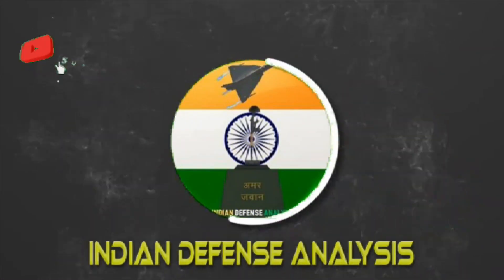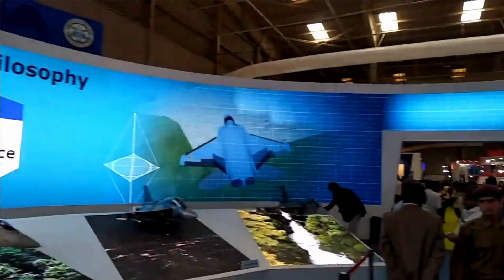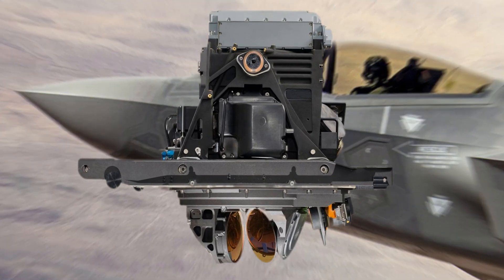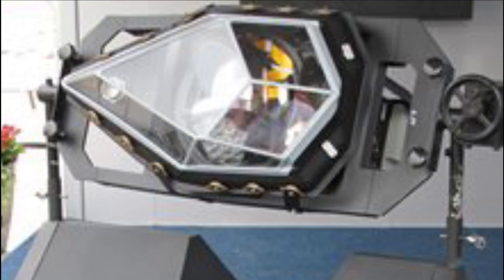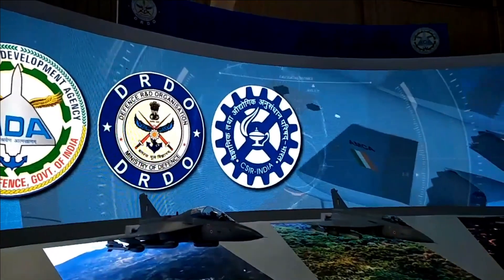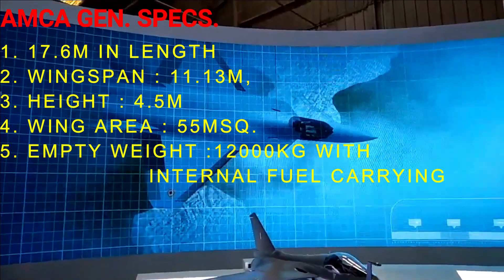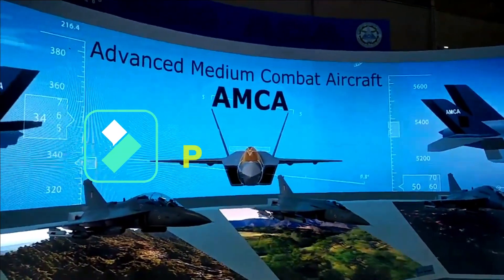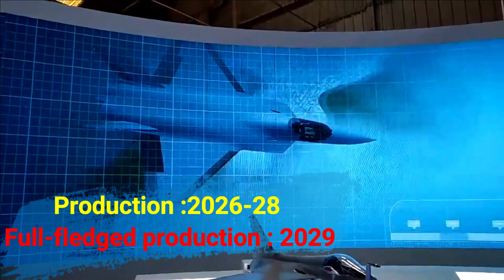EOTS for AMCA enters trial | 1st flight of AMCA by 2024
AMCA: India’s 5th Generation fighter jet
 The fighter is being designed to dominate the sky from day one due to its stealth, sensors and weapons and keeping in mind its futuristic relevance. Recently ADA has revealed many important information related to AMCA sensors and development progress which we are going to discuss in detail.

EOTS for AMCA

If you closely observe the fuselage of F-35 at the front below the nose cone section, you will find a sensor looking like a sapphire which called EOTS or electro-optical targeting system. This system is similar in concept to a large high-resolution infrared and television camera which is used to visually identify and monitor ground targets. It helps to enhance pilot’s situational awareness and allows aircrews to identify areas of interest, perform reconnaissance and precisely target & deliver laser and GPS-guided weapons. However, one can get confused between EOTS, IRST & Targeting pod.

A targeting pod is a target designation tools used by fighter jets to identify targets and guiding Precision-guided munition (PGM) such as laser-guided bombs to those targets.

An IRST sensor makes use of Imaging IR sensor to track targets in double or even triple digits. Typhoon’s PIRATE for example, can track 500 targets.

EOTS is two in one system. It has capability of both a FLIR/Targeting pod and IRST sensor. It house inside the nose of the fighter jet which greatly increases the stealth and aerodynamic characteristics of the fighter.

As per the latest tender document issued by DRDO it seems that the EOTS being developed for AMCA is ready and its flight trials will commence soon. The test bed for the EOTS is going to be Hawker 800 aircraft which has earlier been used for testing Uttam AESA radar as well. As per the tender document, the integration of EOTS with the aircraft should be within one month of signing the contract, followed by the flight test of 30hrs over the period of 2.5months.

Recently released AMCA Spec

Recently few details related to AMCA was also released which includes its dimensions, stealthy and non-stealthy configurations. Some of the prominent features of AMCA which is also found in most of the 5th generation fighter is stealthy design, use of composite material and Radar Absorbing materials. It will feature diverter less supersonic serpentine intake to reduce its heat signatures and an internal weapons bay.

The fighter jet will be 17.6m in length, with a wingspan of 11.13m, height of 4.5m and wing area of 55msq. The empty weight of the fighter jet is going to be 12000kg with internal fuel carrying capacity of 6500kg. If you compare the dimensions of AMCA with F-35 lightening II, it is slightly more in length, height and wingspan but it is still lighter than F-35 which shows the amount of composite material to be used in fighter is going to be more and eventually more stealthy. The Internal Bay of AMCA can carry payload of 1500kg and external pylons can carry 5000kg. AMCA can operate in both stealthy and non-stealthy configuration AMCA has the maximum take-off weight of 20,000kg in stealthy configuration and in non-stealth configuration its maximum take-off weight is 25,000kg.

Development progress

The design configuration of AMCA is frozen. Its Preliminary design review is complete for the aircraft. At present fighter jet is in Critical Design Review(CDR). The CDR of the fighter jet is expected to complete by mid of this year. Once the CDR is complete, AMCA will be ready for prototype development. The first prototype rollout is planned by 2023 and the first flight by 2024 which not very far away, just 2 years from now. There could be delay of 3-6 months in the first flight but not more than that as government is focused towards getting AMCA rolled out as soon as possible.

The production of AMCA is likely to kick start in the next seven to eight years. HAL is  looking to commence production between 2026-28 and full-fledged production will commence by 2029.